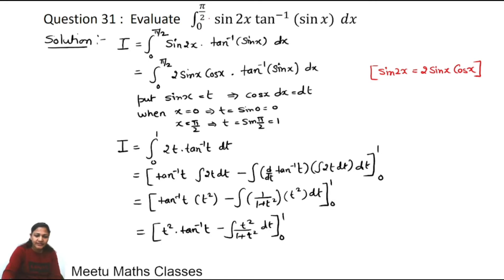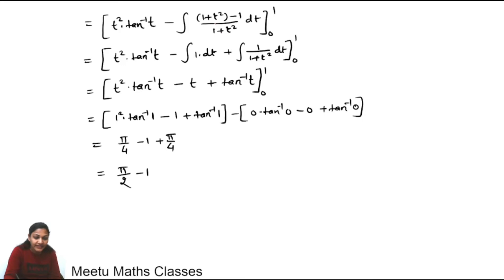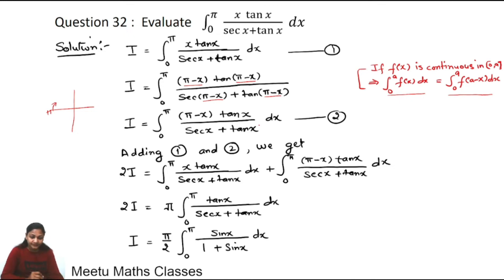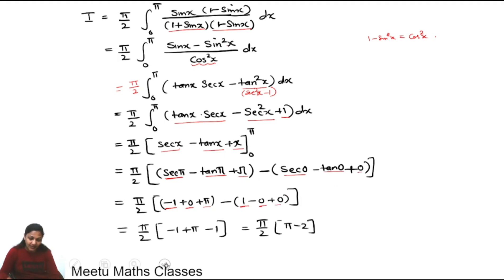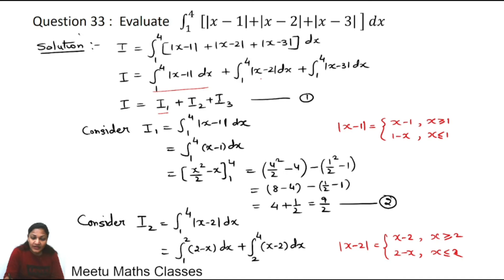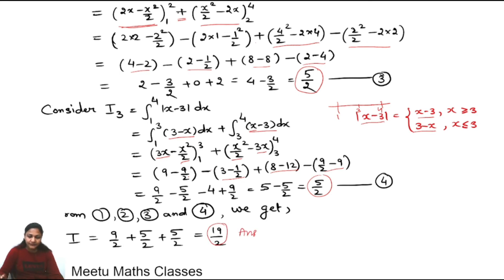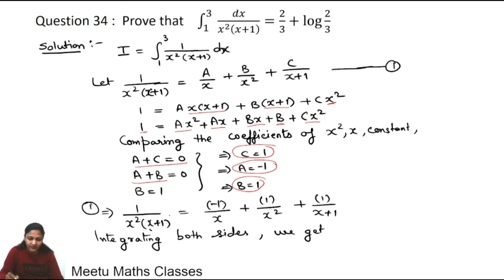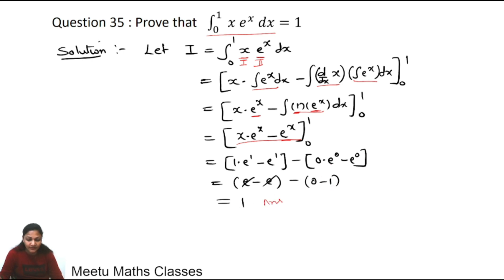Class 12 || Maths || NCERT || Chapter 7 || Integrals || Miscellaneous Exercise || Questions 31 to 35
MEETU GUPTA